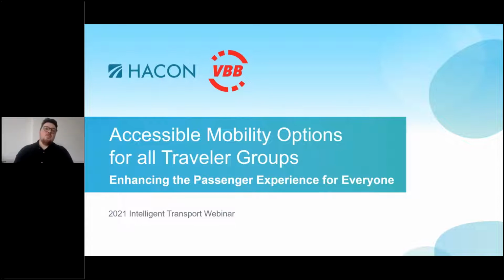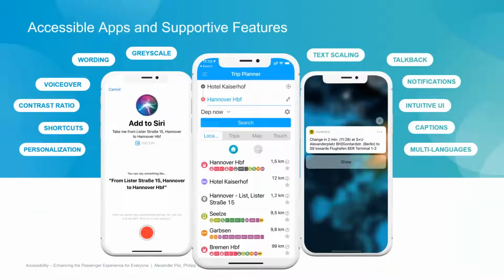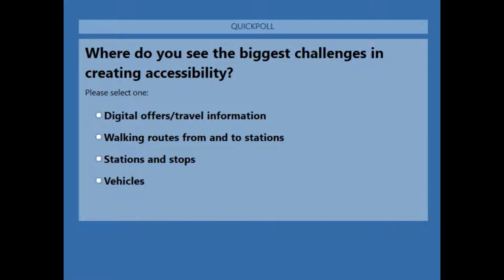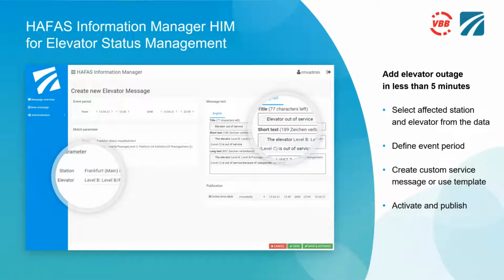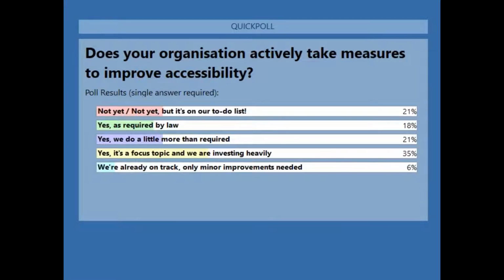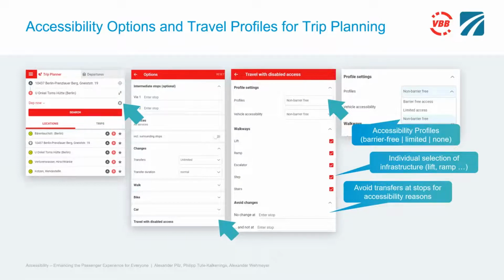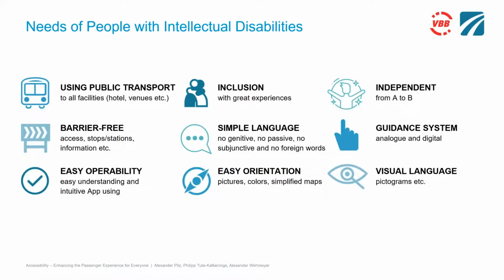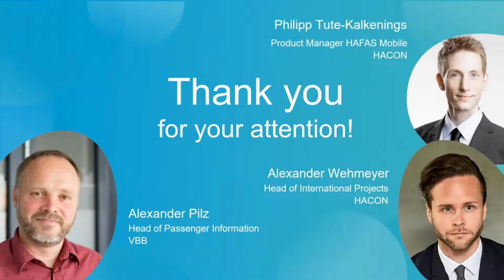Accessible Mobility Options for All Traveler Groups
Find out how you can make passenger journeys as seamless and accessible as possible in this informative on-demand webinar, as experts from VBB and Hacon discussed how transport can be made truly accessible to all, and identified common barriers to accessibility facing transport operators around the globe.